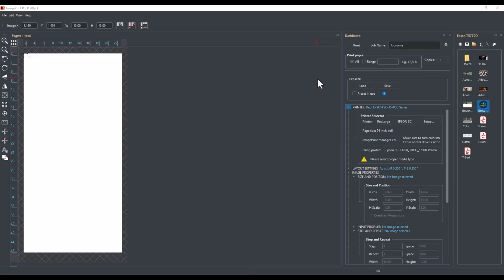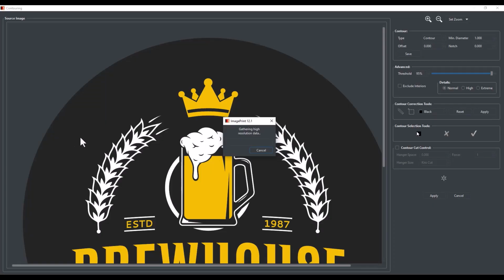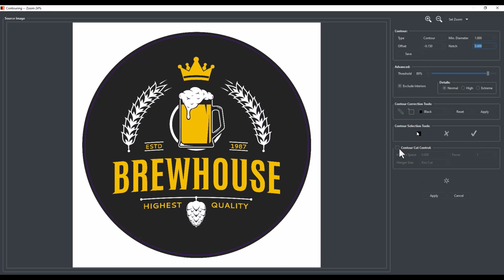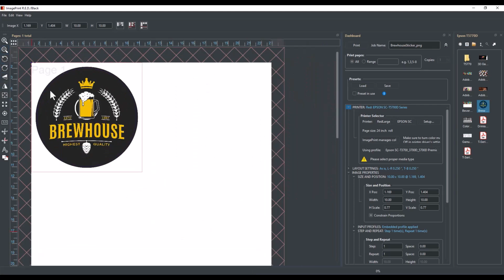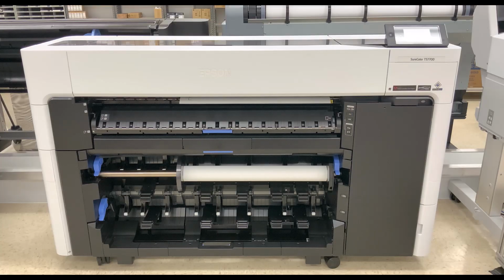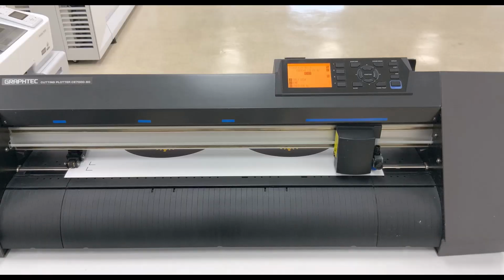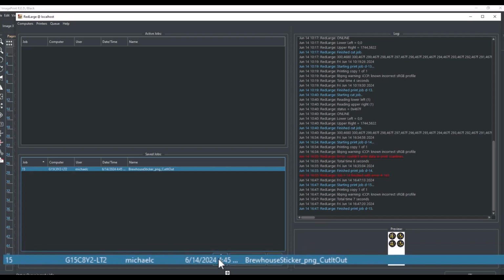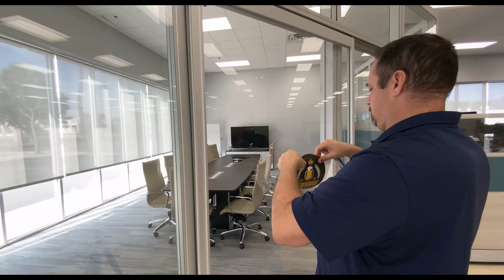Decal Workflow using Imageprint RED Cut it Out Add on for the Epson SureColor T5770dr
In this video we will show you how to use the Imageprint RED Cut it Out Add-on for the Epson Surecolor T5770dr.

Chapters
00:25 Open your image
00:41 Resize your image
00:46 Contour setup
01:45 Step & Repeat Copies
02:00 Cut it out settings and Printer Settings
02:12 Send it to Print!, 2:32 - Loading the Graphtec Contour Cutter
03:06 Sending the Cut File to Cut
03:34 Cut and Trim
03:43 Mount the Decal